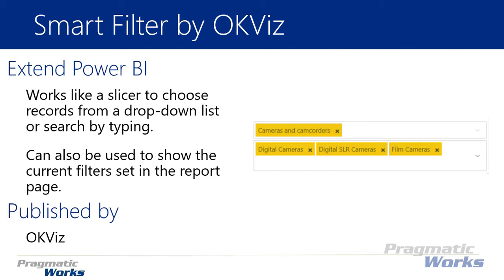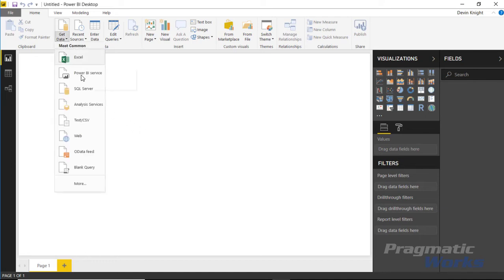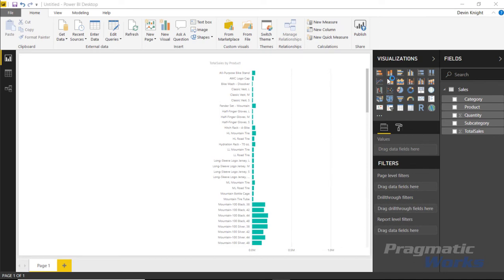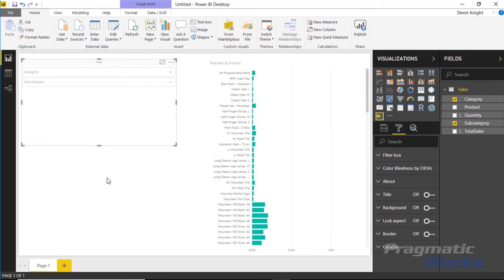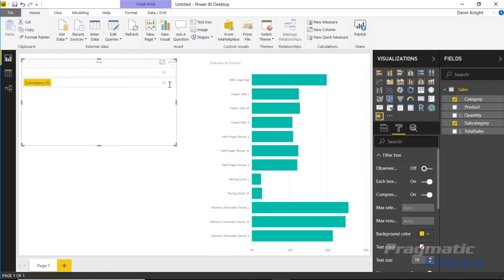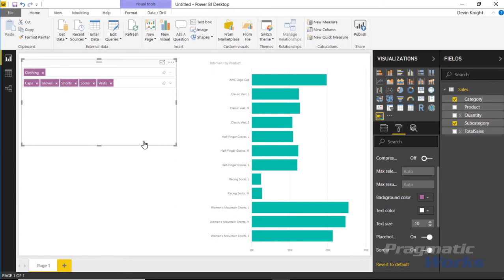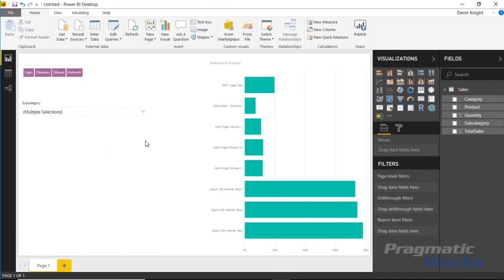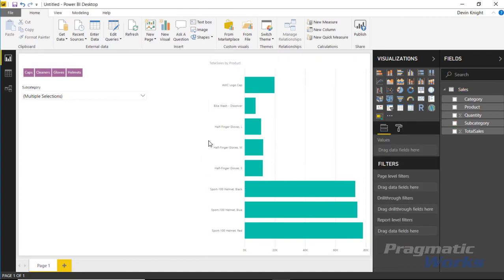Power BI Custom Visuals - Smart Filter by OKViz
In this module, you will learn how to use the Smart Filter by OKViz. The Smart Filter works similar to a traditional slicer in Power BI but has a better user experience in many cases.